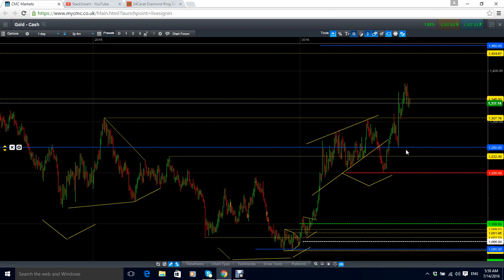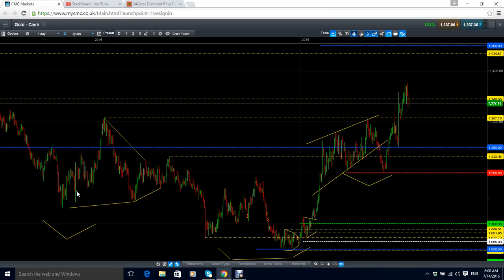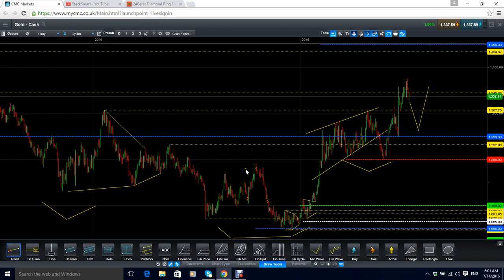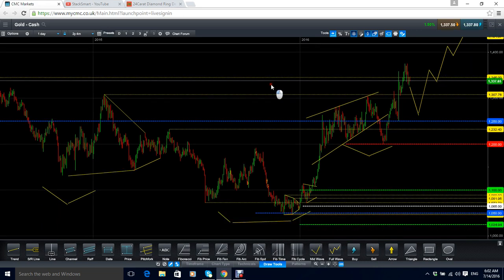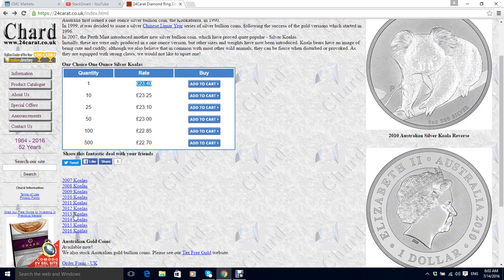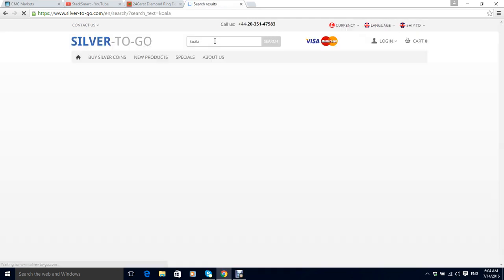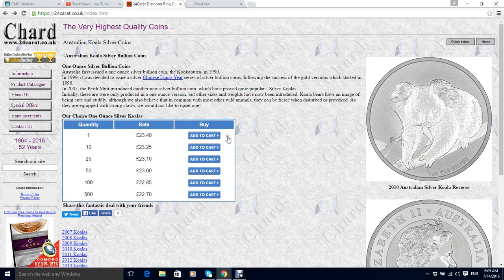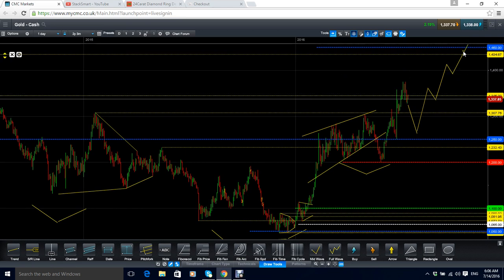14/07/2016 - Gold Technical Analysis - Target $1450!! - Silver Top TIP!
Continued analysis of the formed Gold Inv H & S pattern that will take us up to $1450 by the end of the year.  Top tip is the 2010 Koala from 24carat.co.uk

Fantastic value for a 6 year old coin!